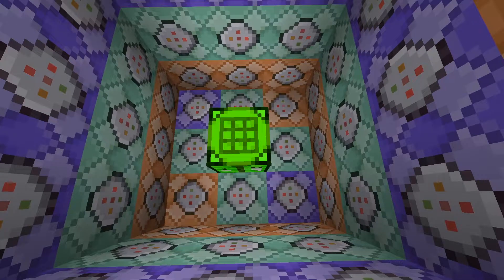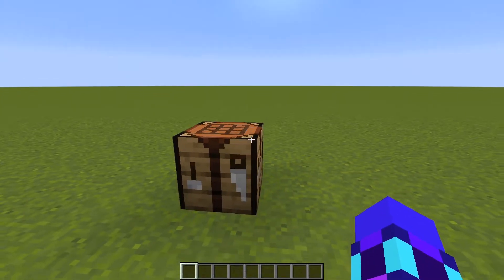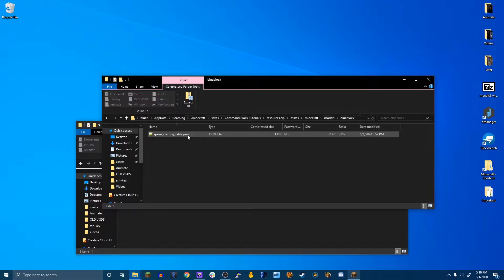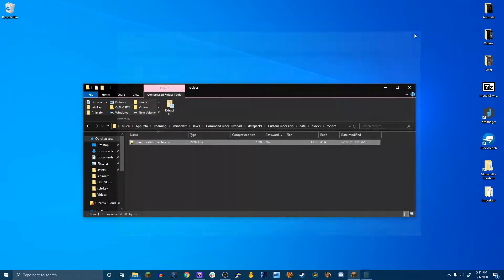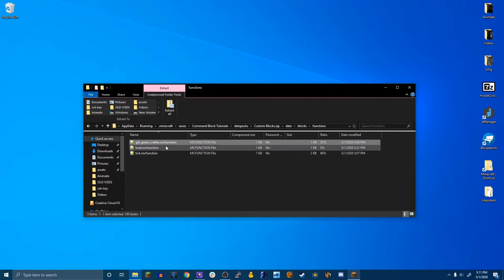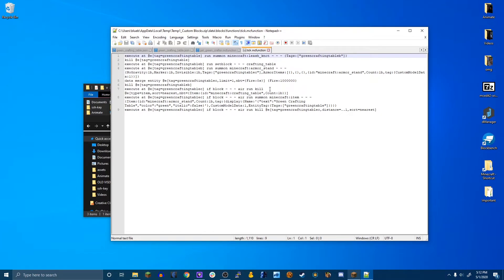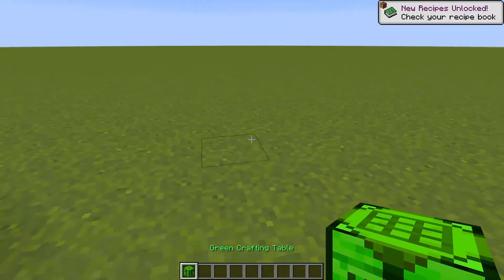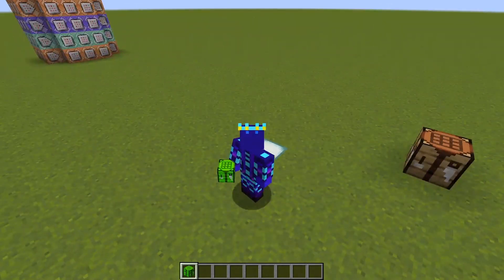How to make custom blocks in Minecraft! Part 1 (Datapacks)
In this video I will show you the code I used to make custom blocks.

Chapters:
0:00 Intro
0:13 Example
0:42 Resource Pack
1:33 Datapack
3:32 Outro